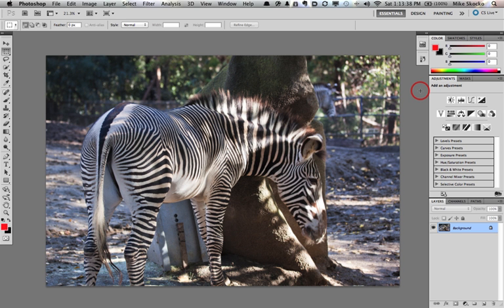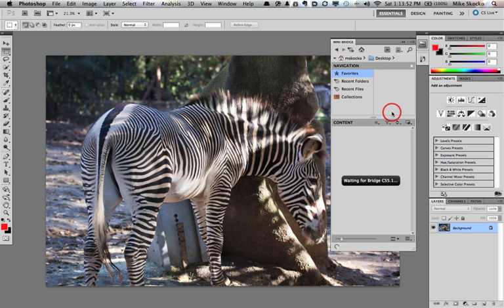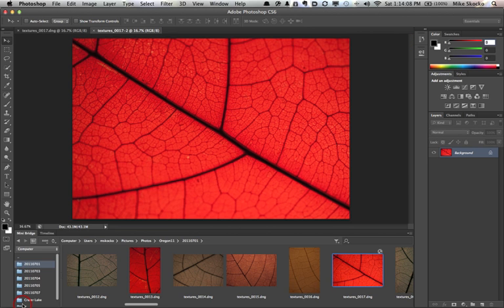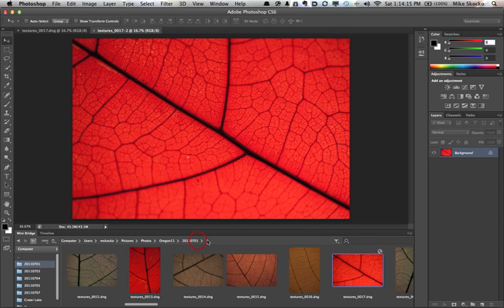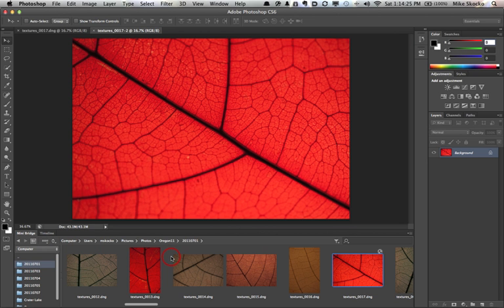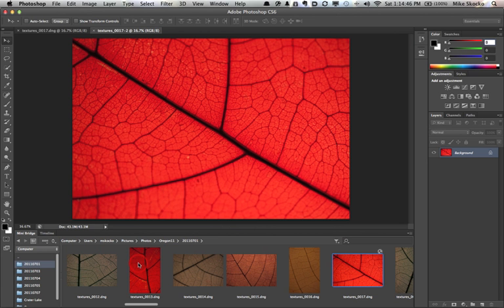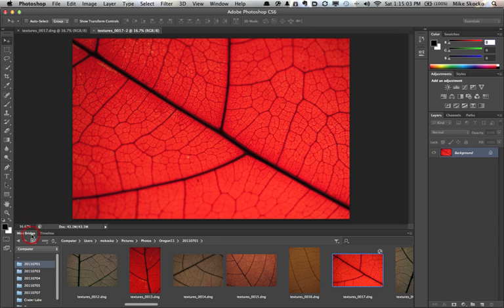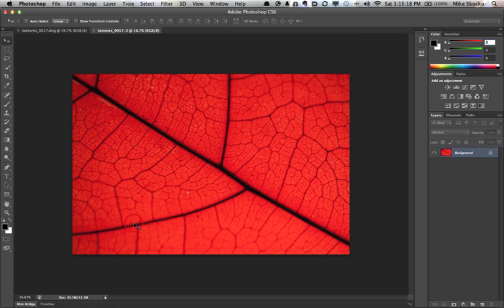Photoshop CS6 | The New and Improved Mini Bridge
A quick look at the improvements made to the Mini Bridge.